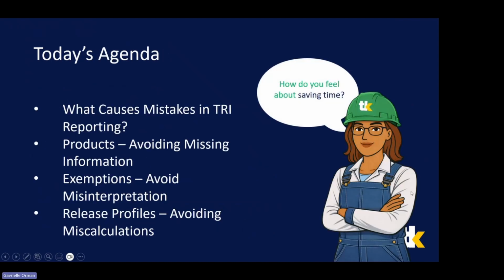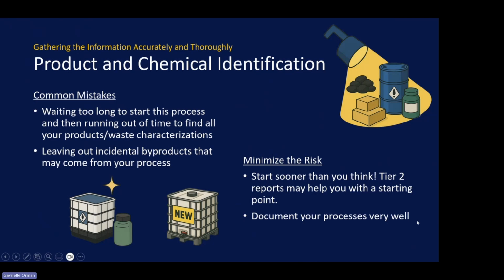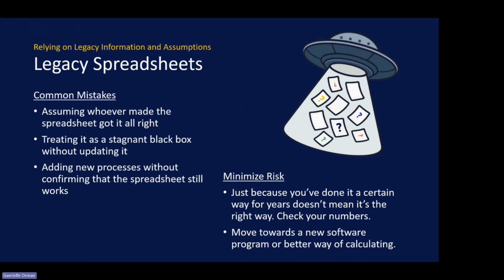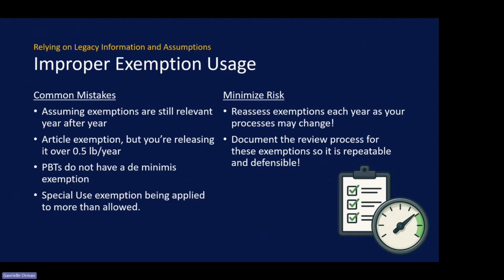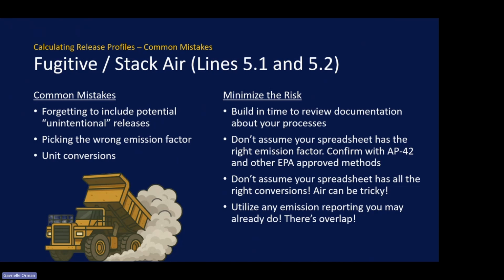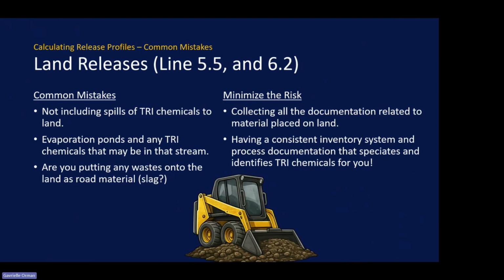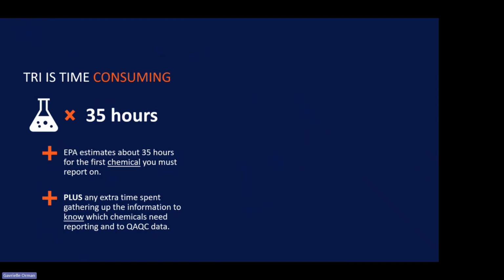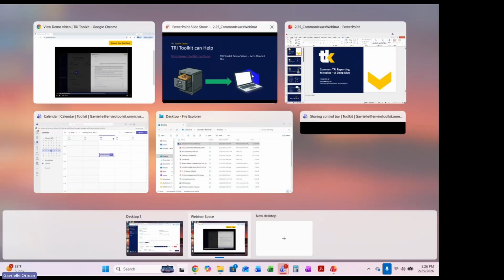Toolkit Presents: Common TRI Reporting Mistakes.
Toolkit presents: Common TRI Reporting Mistakes a Deep Dive! This webinar presented on February 25th, 2026 will cover common reporting mistakes made by TRI reporters and ways to minimize risk for your facility.

Check out Toolkit at envirotoolkit.com and reach out if you're interested!